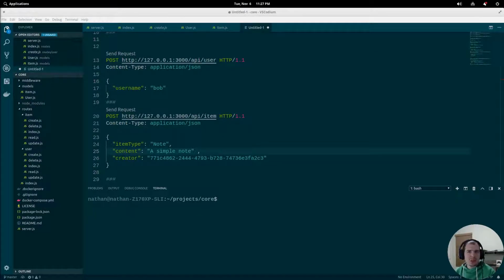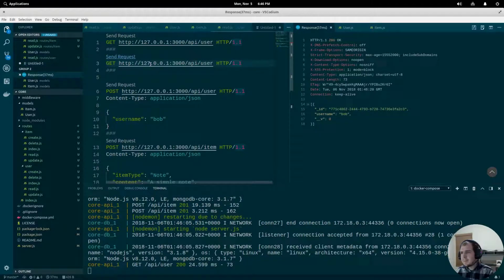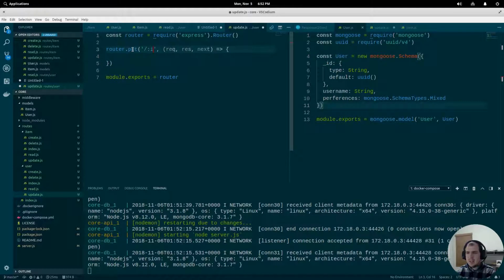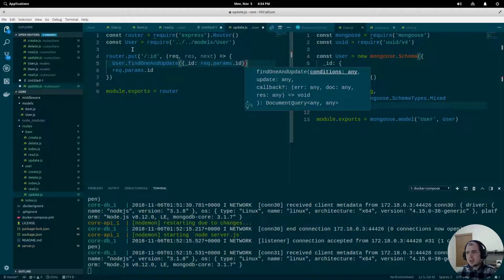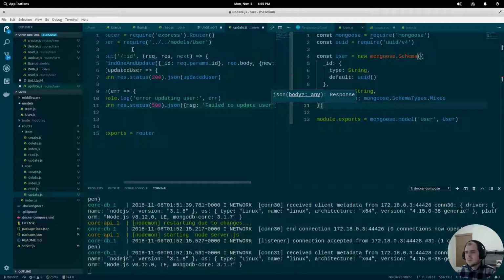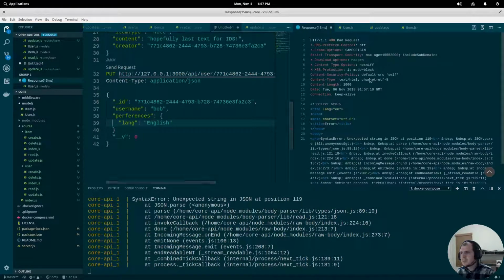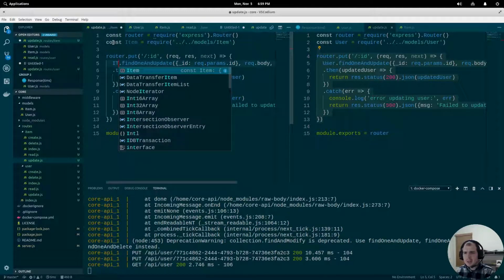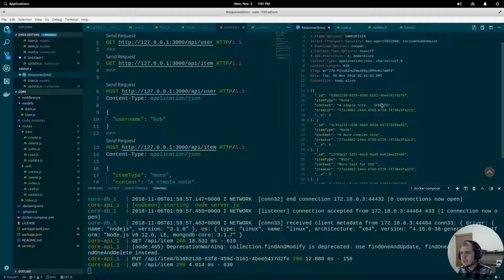Episode 5: Building a JSON API - Read and Update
Episode 5 covers reading document lists and updating individual documents.